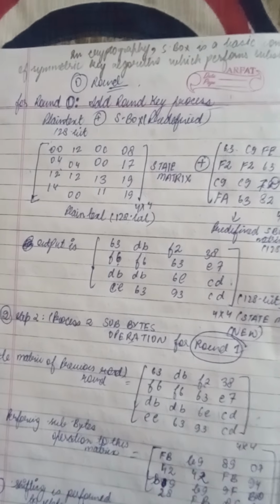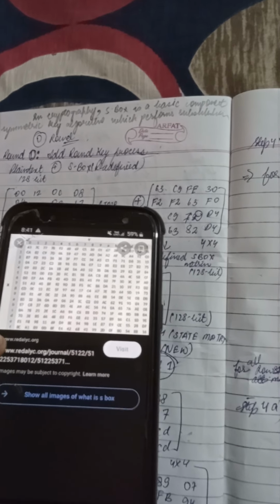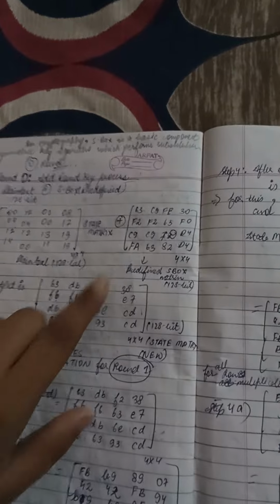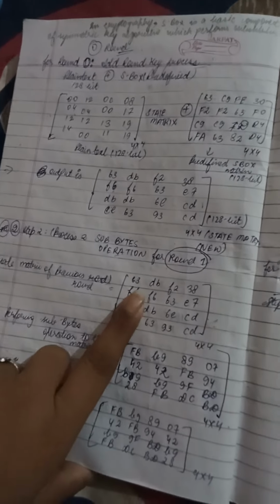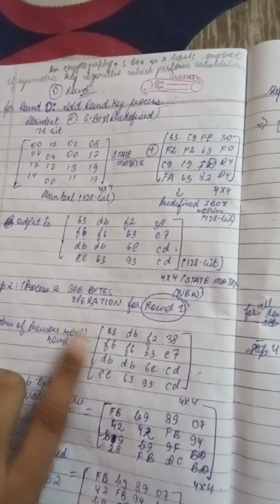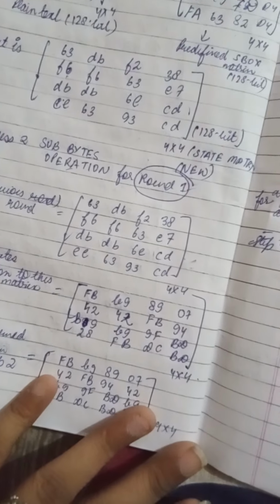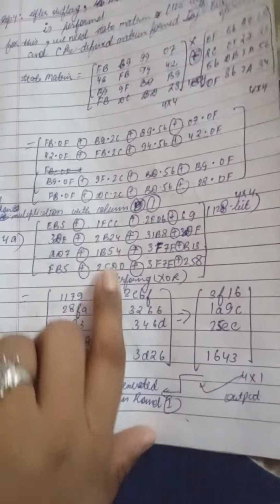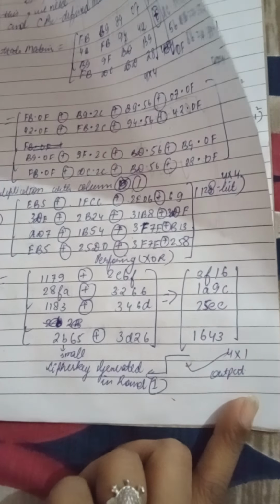generation of private key using Substitution box(S-box) method.(basic info only)